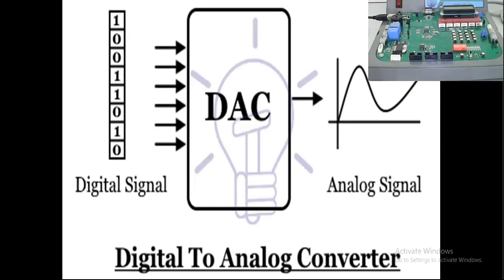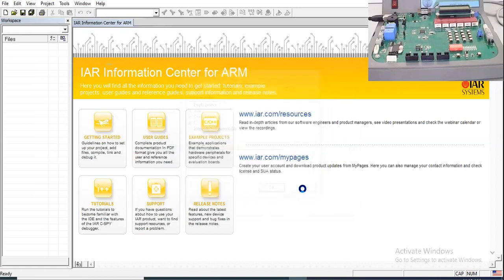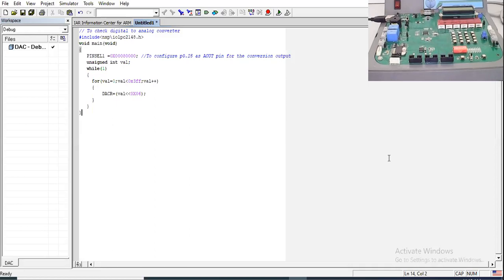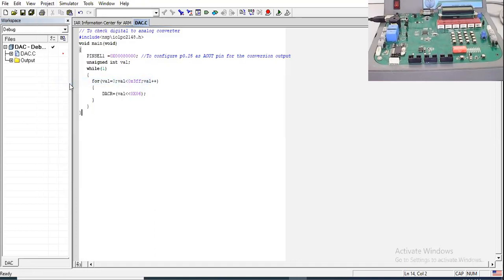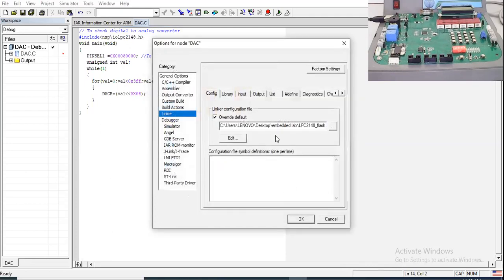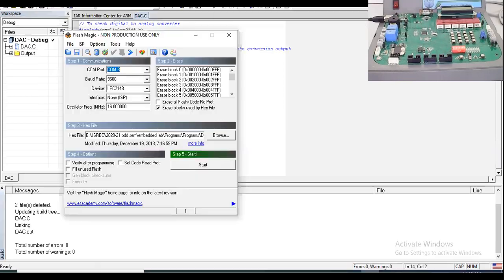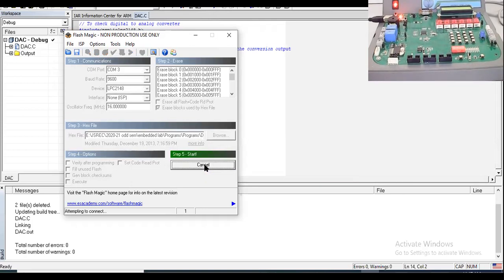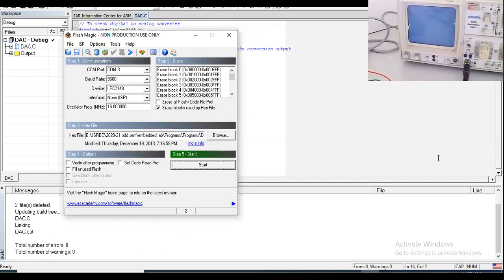Embedded Lab- DAC interfacing